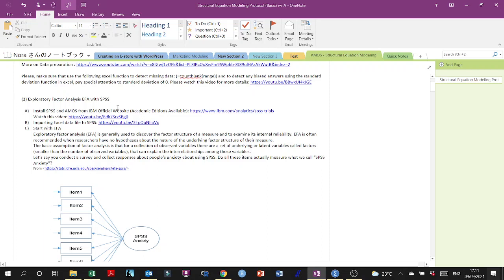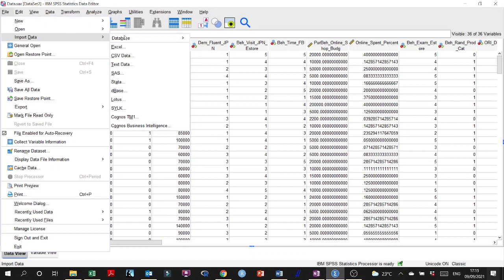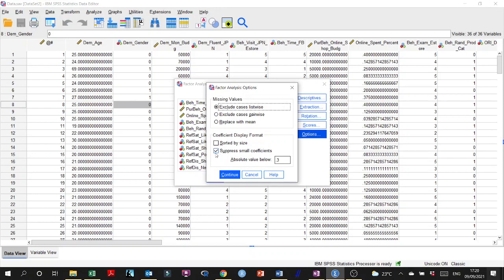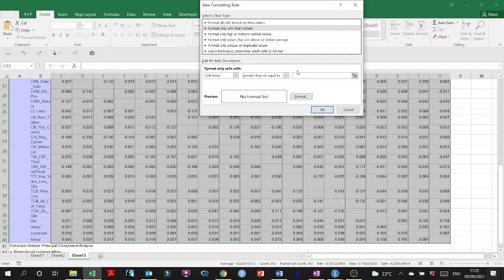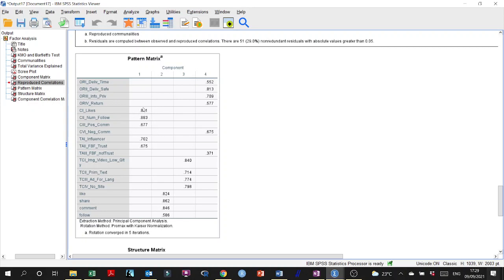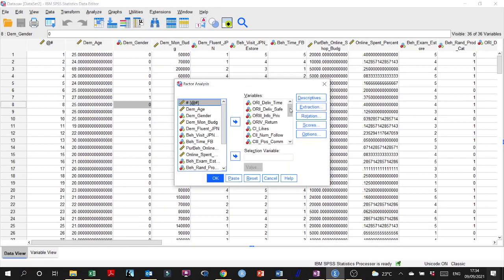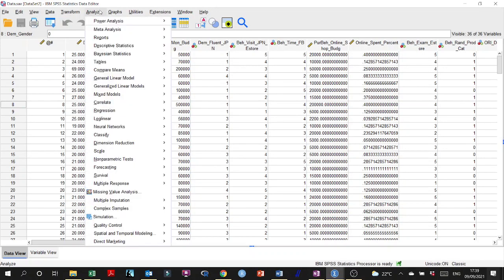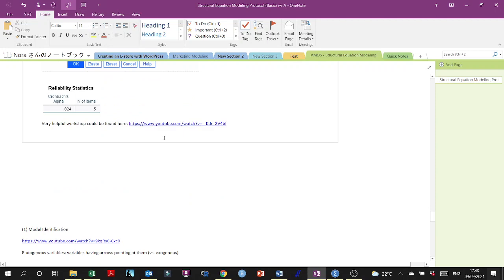4 Exploratory Factor Analysis when survey not based on prior theory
In SPSS: Analyze – Dimension Reduction – Factor
Select the set of indicators of your study and move them to the right window
Descriptives - initial solution checked and KMO and Bartlett's test of sphericity checked.
Extraction - method: Principal components, under Analyze check: correlation matrix, under Extract, try: Based on Eigenvalue greater than 1. this is a very popular method.
Rotation - try anything that could provide the best interpretive solution, recommended methods are Promax and varimax.

Tests Interpretations
 According to Kaiser (1975),
 KMO greater than  0.9 --- Marvelous
 Between 0.8 and 0.9 -- Mmeritourious
 Between 0.7 and 0.8 -- Middling
 Between 0.6 and 0.7 -- Mediocre
 Between 0.50 and 0.6 -- Miserable
 Less than 0.5 -- Unacceptable.

However, Hair et al. (2006) suggest accepting a value greater than 0.5, and that values between 0.5 and 0.7 are Mediocre, and values between 0.7 and 0.8 are Good.
A common threshold for Communalities is above 0.3, some sources stress on 0.4 others consider 0.2 as a threshold.
We pay close attention to the residuals, the lower the better, some sources accept a threshold of 0.5, others 0.05.
Pattern matrix: for convergent validity, discriminant validity, and face validity. Loadings high above 0.5 ideally above 0.7
Reliability Test by assessing the Cronbach's alpha
SPSS -- Analyze --Scale -- Reliability analysis --
Ideally, we want Cronbach's Alpha to be greater than 0.7